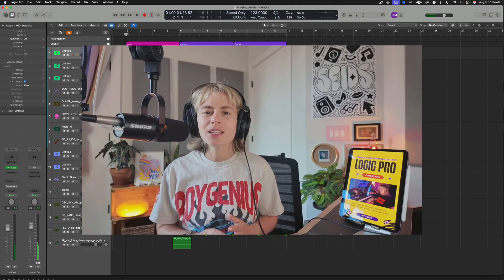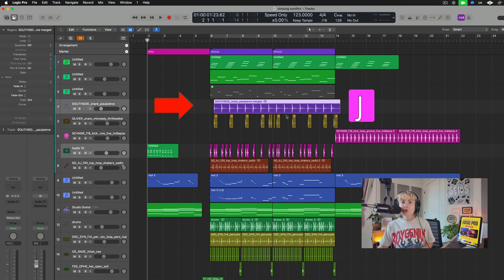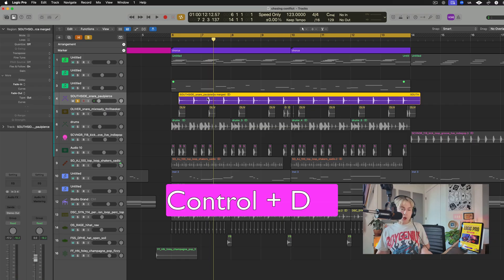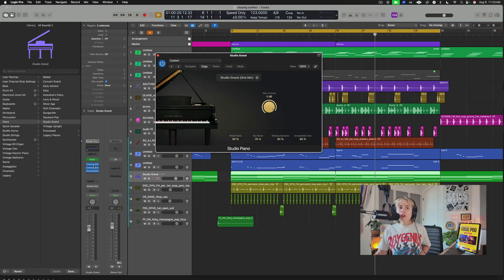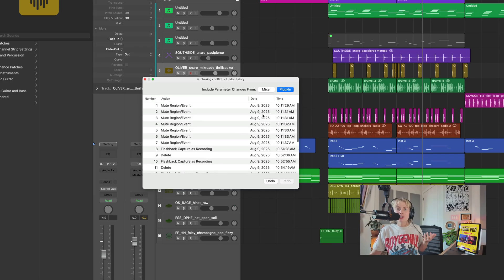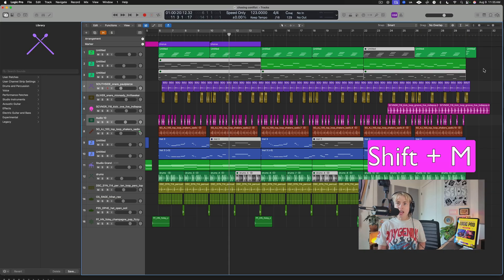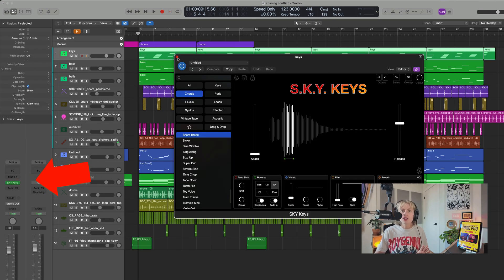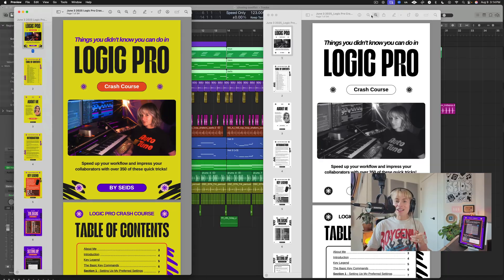Secret Logic Pro Shortcuts That Will Save You HOURS